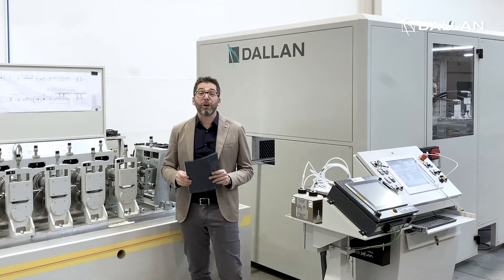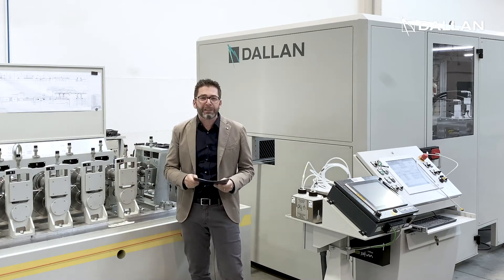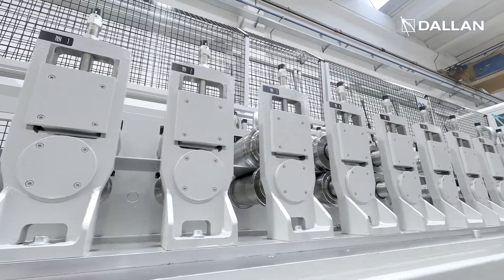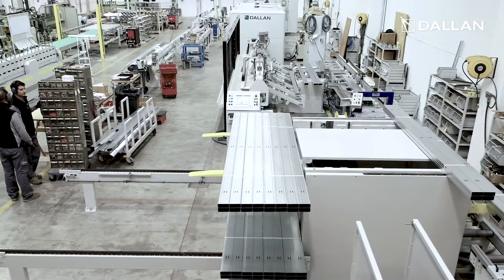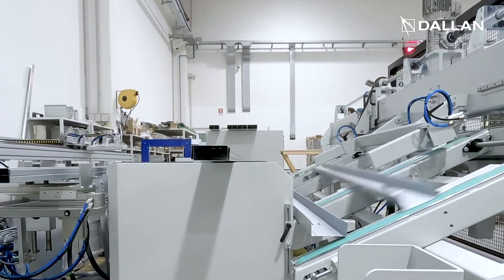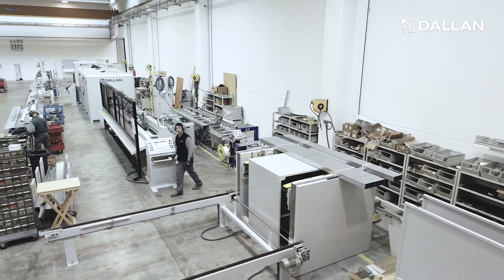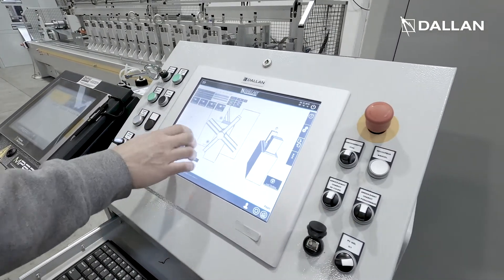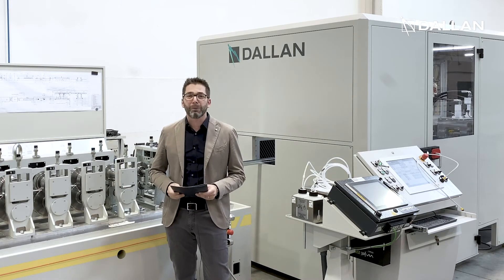120 m/min stud and track automatic production machine: Dallan Coil to Pack system for drywall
Andrea Dallan explains the layout and the operation of the Dallan D4K automated system for the production and packaging of plasterboard profiles.

This innovative production line is equipped with decoiler, roll forming machine, punching and cutting unit and the automatic packaging system Dallan A10.

Dallan exclusive Coil to Pack technology guarantee the entire automated production cycle, starting from the raw material coil, up to the packed final product, ready for the shipment.